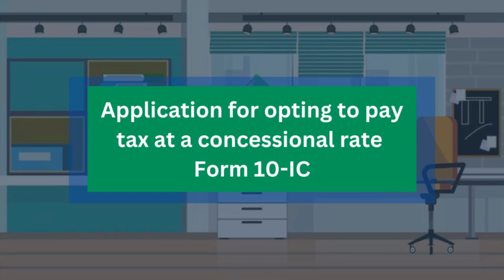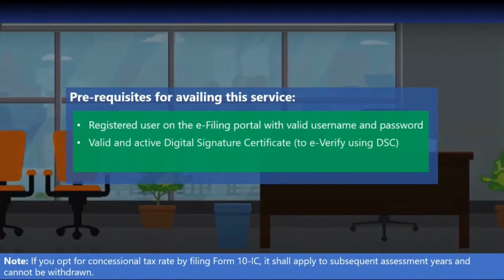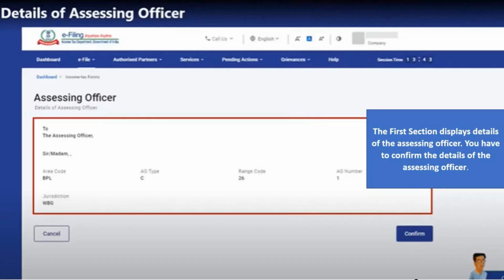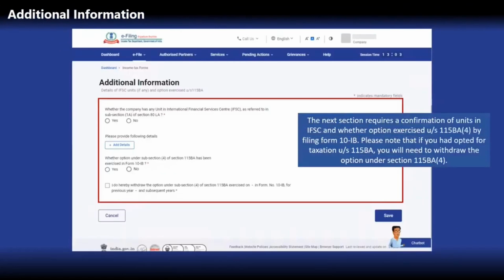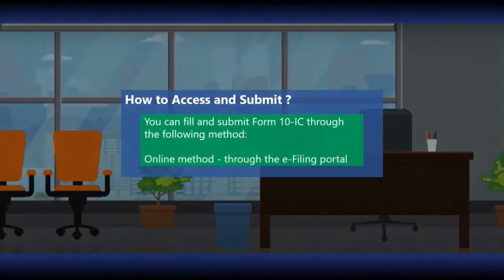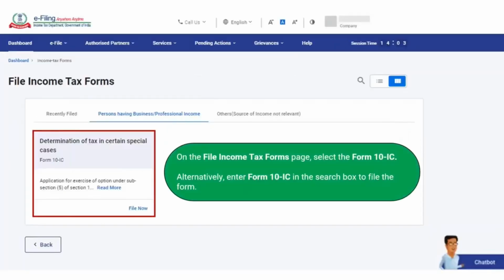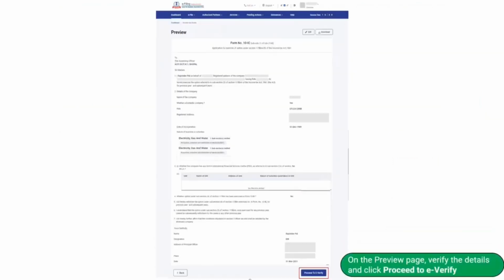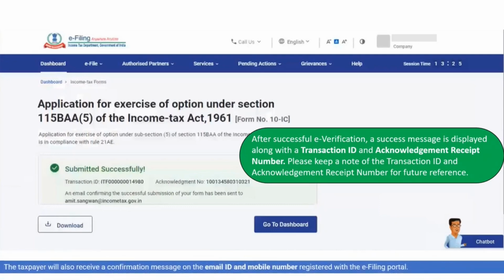How to file Form 10IC | Credence Corporate Solutions